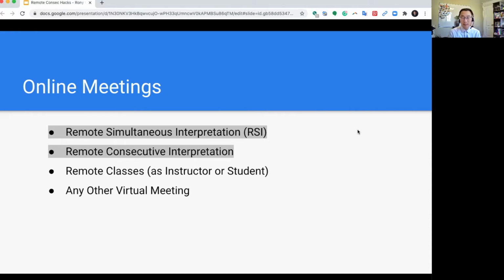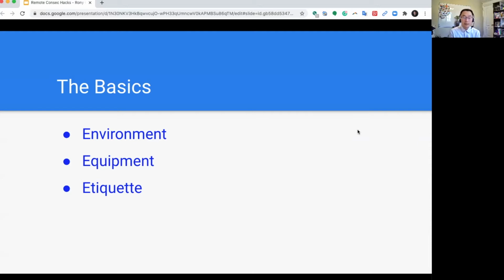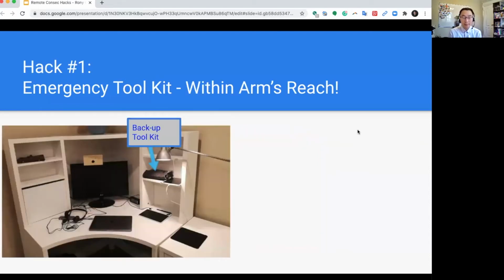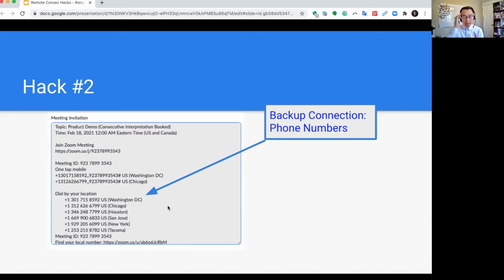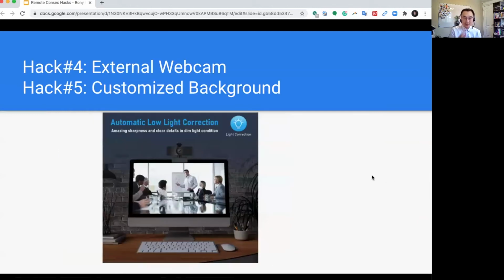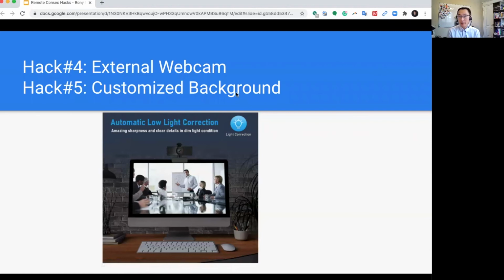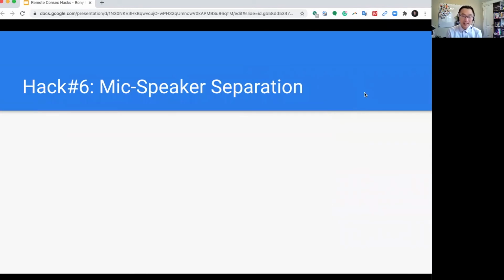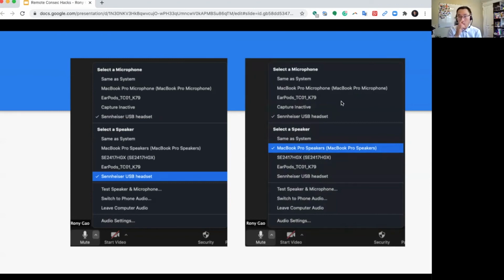Remote Consec Hacks - Rony Gao‘s presentation at Innovation in Interpreting Summit 2021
This is my pre-recorded presentation at the Innovation in Interpreting Summit 2021 organized by Alex and Josh of Techforword, where I shared some of my favorite tech-related "tricks" for performing consecutive interpretation online.

A quick summary of some main take-aways:
🎧  Emergency tool kit within arm's reach
🎧  Backup connection: Dial-in phone numbers
🎧  Colour-coded post-it notes
🎧  External webcam
🎧  Customized background
🎧  Mic-speaker separation